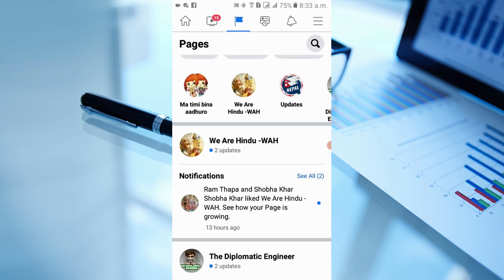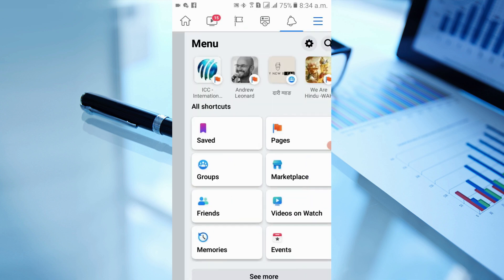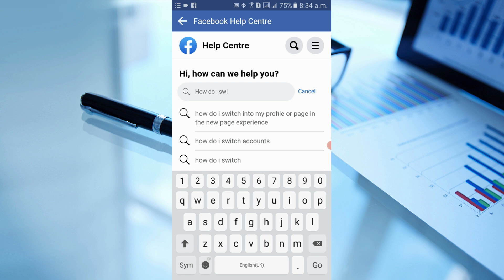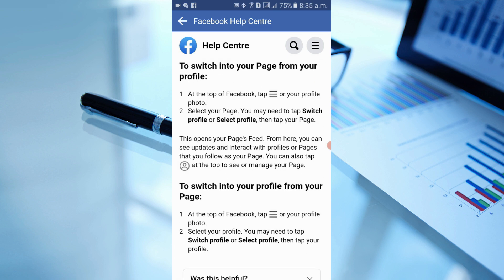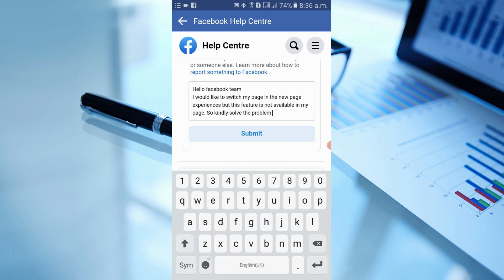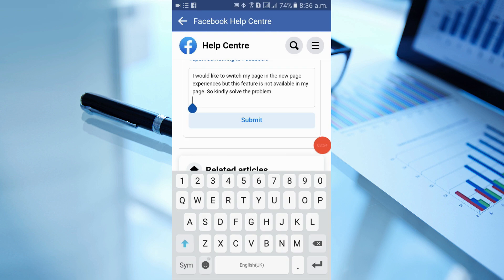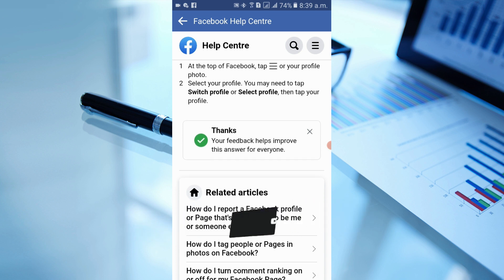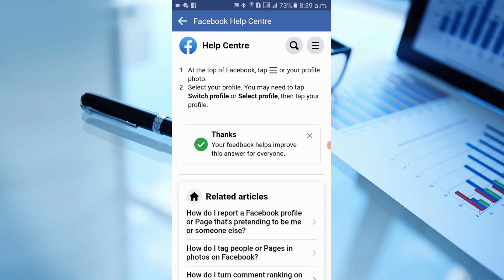How to switch to Facebook New Page Experience || facebook new page experience 2022 (100% working)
In this video i tried to explain how can you switch your profile or page in the new page experiences. Watch the video till end & follow the instruction as shown in the video.
Your questions
How to Switch Classic Page to Facebook New Pages Experience 2022 | Convert Old Page to New Page
How to Switch Classic Page to Facebook New Pages Experience | Convert Old Page to New Page
New Page Experience Facebook Option Not Showing Problem Solved
How to create & use new Fb page !! Facebook new page experience 2022 !! Convert old page to new
How to switch classic page to Facebook New Pages Experience 2022
How To Convert Facebook Classic Page To New Page Experience
Facebook New Page Experience | How To Convert Facebook New Page Experience 2022
How do I change Facebook Classic page to new page Experience 2022?
How do I change my page experience to a new page?
How do I change Facebook back to New 2022 on Facebook?
How do I switch back to old Facebook experience?
how do i change my facebook page from classic to new page experience
how to switch to new facebook page
how to change facebook page to new version
how to switch to new facebook business page
new page experience categories
facebook new page experience category
how to switch classic page to facebook new page experience 2022
facebook new page experience error